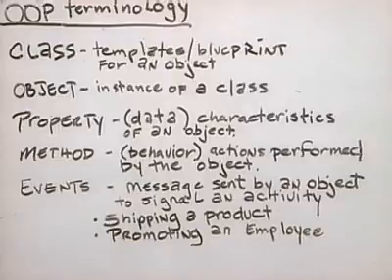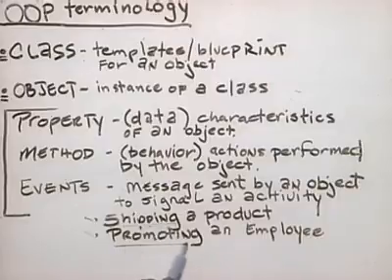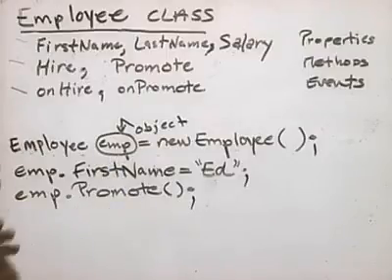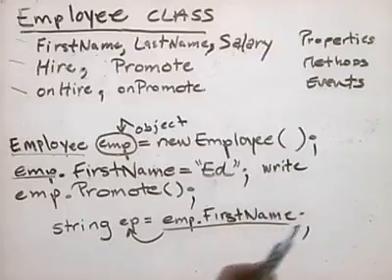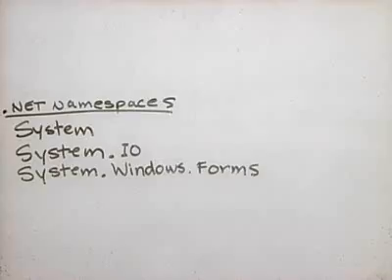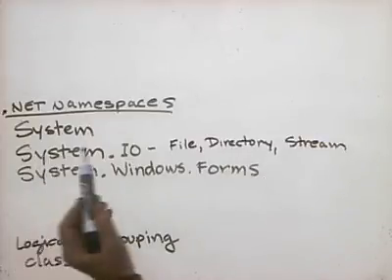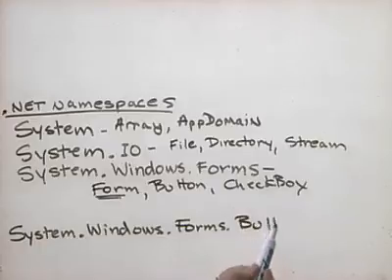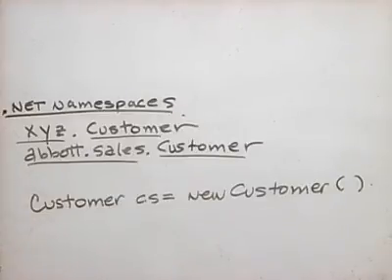OOPs Terminology c#